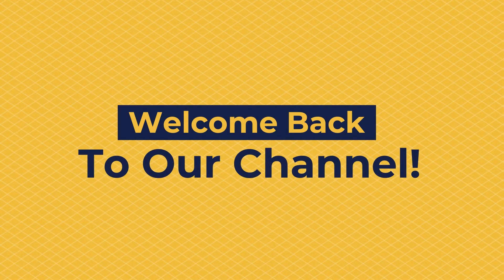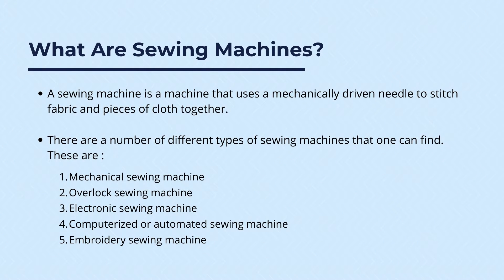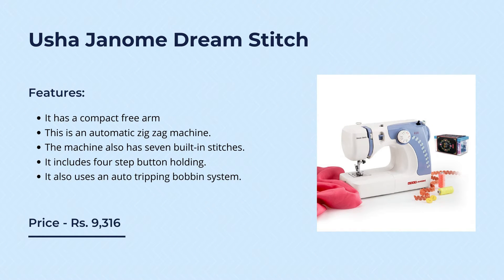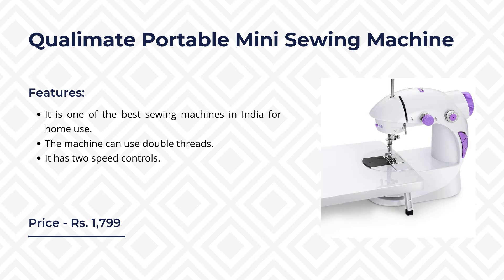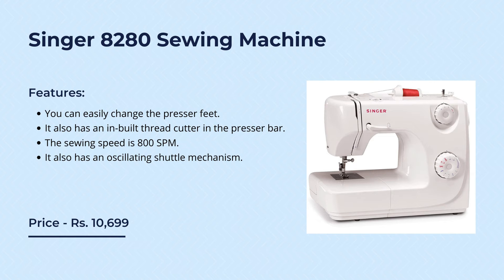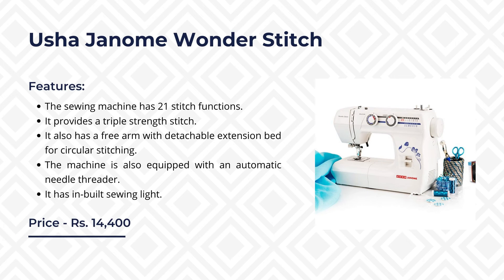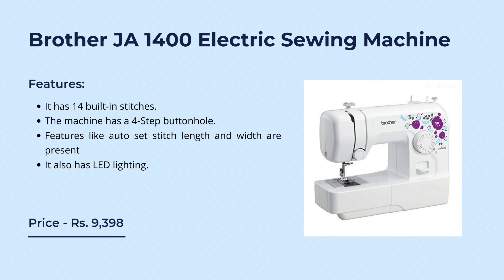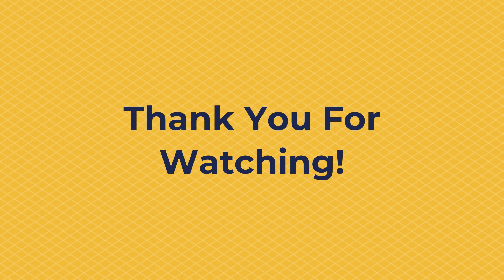Top 5 Sewing Machines in India | Sewing Machines Reviews and Comparison |सिलाई मशीन कौनसी लेनी चाहिए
Hi there, sewing manually is a tedious and tiresome act. It is also very time consuming and requires a lot of effort. For those who have such needs on a daily basis, it becomes very tiring after a point in time. Therefore, here in this video, we have curated a list of some of the best sewing machines in India and what features they have to offer. There is a lot you can learn about sewing machines in this video so do not let go of this amazing opportunity.

There are many different brands for sewing machines that are available in the country. You can get them at very affordable prices online as well as offline. These machines offer a number of features that make them distinct and useful. Each sewing machine for home has something different to provide and you will find that this video will help you in determining which one is the best fit for your needs and requirements.

In this video, we also have sewing machines beginners and experienced ones can use without any trouble. Plus, with sewing machine reviews and comparison, you can check out which one is the most suitable for yourself. There are a number of advantages of using sewing machines like reducing time consumption, efforts, and more.

You can buy a sewing machine online and offline. By searching for any popular e-commerce site you will find some great models. Other than that, you can also check out your nearest stores and retail outlets where you can buy machines from all the major brands. But to do that you should be knowing which product to buy. To accomplish this all that you have to do is simply watch this video from start to end and buy one of the top sewing machines in India for your home.